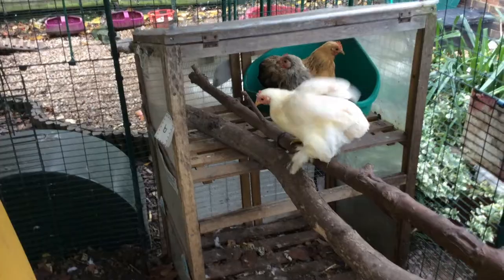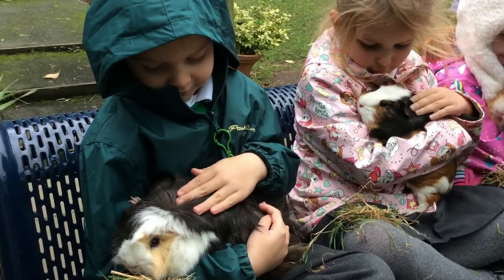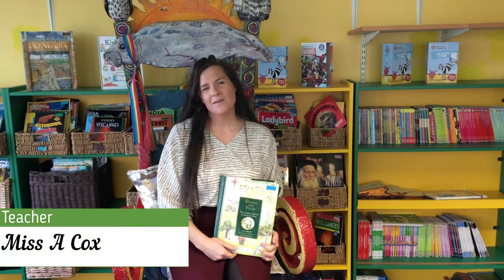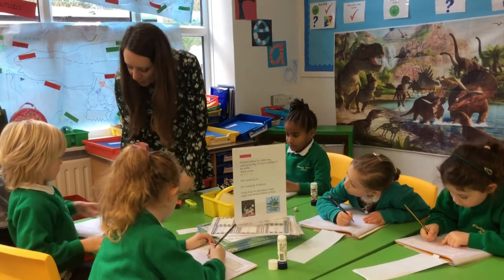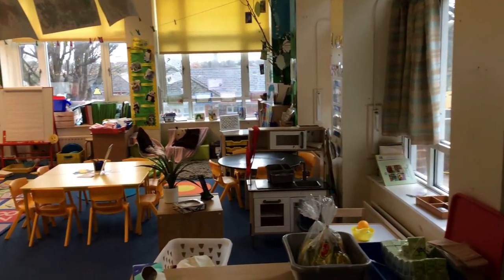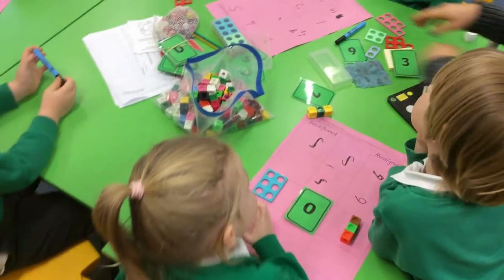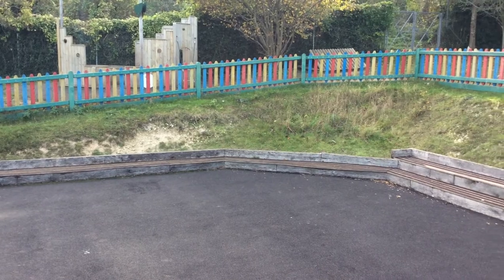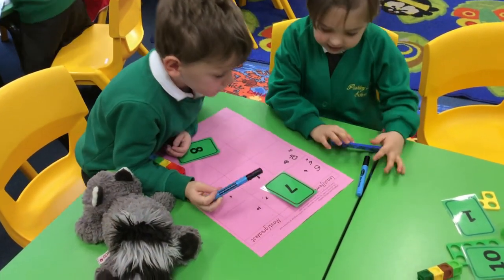Welcome to our school - our film for Prospective Parents